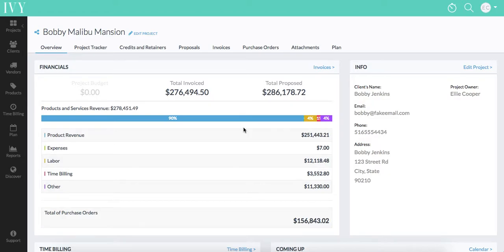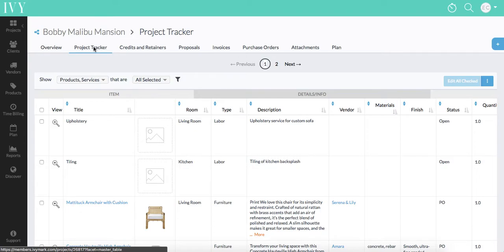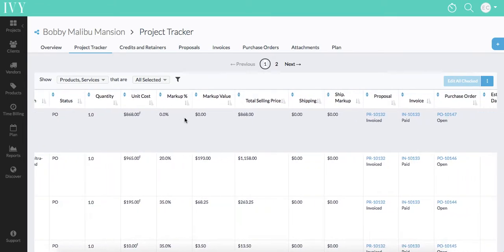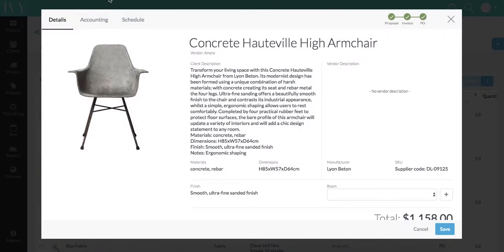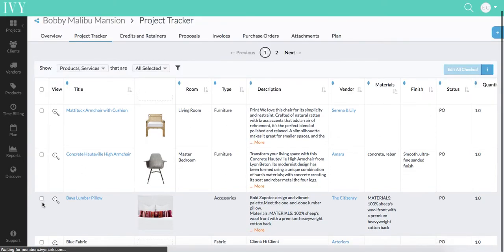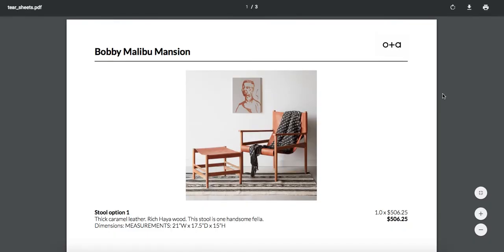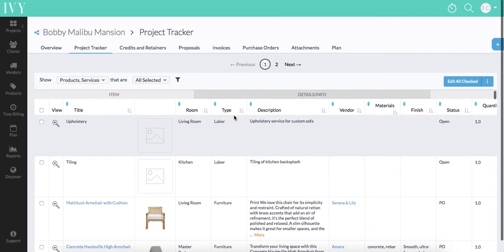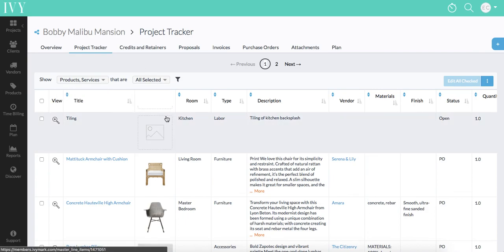Ivy | Project Tracker 101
Everything you need to know about Ivy's Project Tracker!